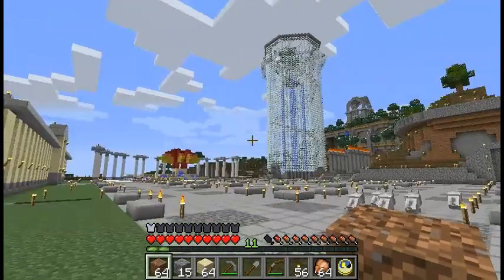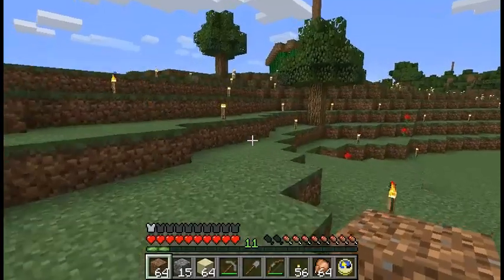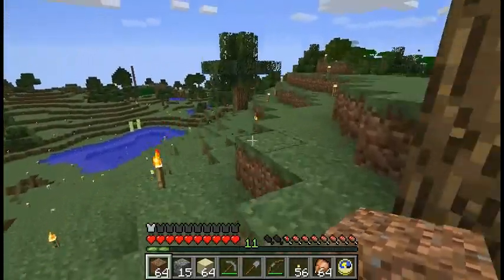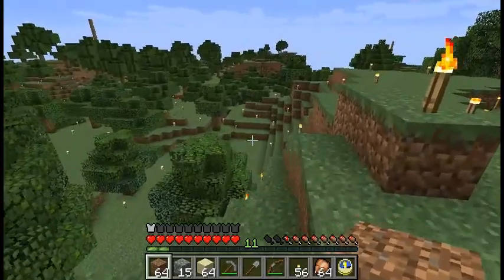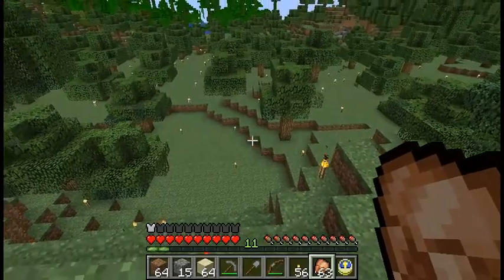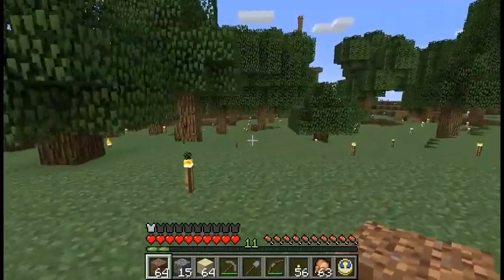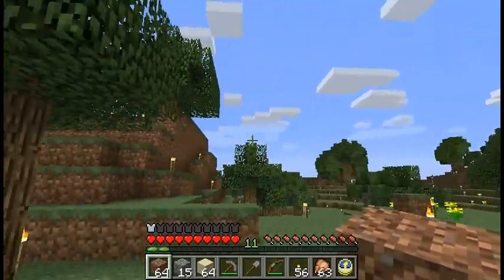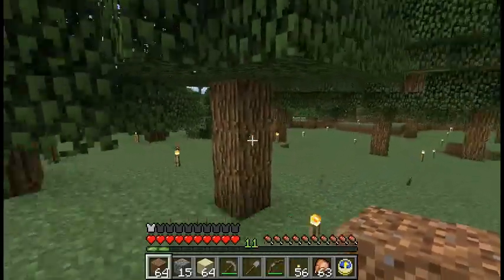Minecraft: Redstone Variable Delay Circuit part 1 2012-06-01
I ran out of cobblestone and dirt, so it's time to go back to the TNT fireworks.  If you remember, the plan was to have a grid of the TNT launchers rigged up to variable delay circuits, which will allow animated patterns of explosions.  So the next thing we need to do is to figure out the circuit.